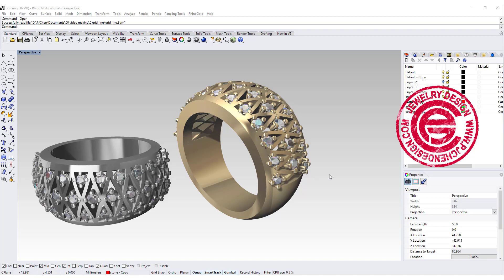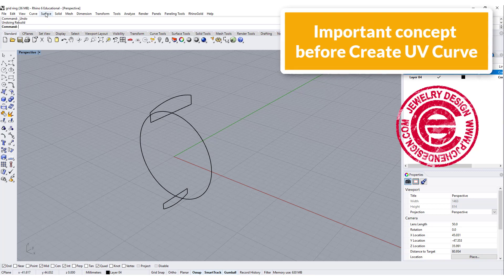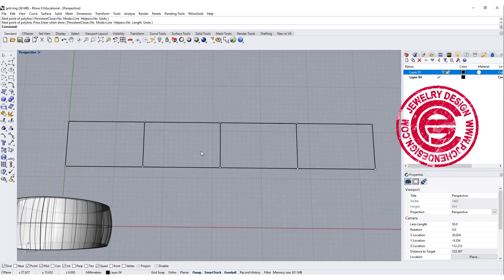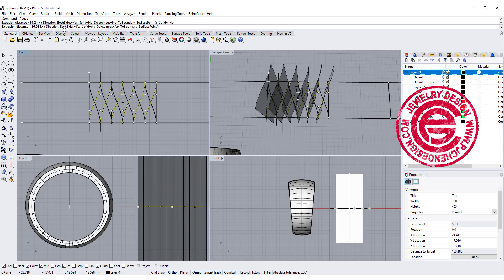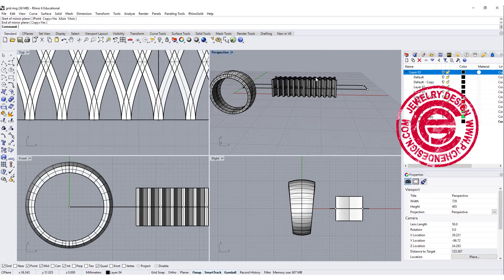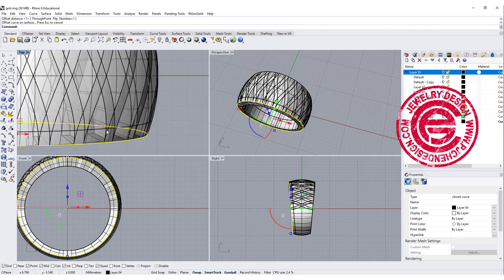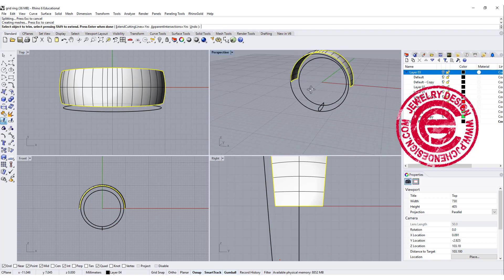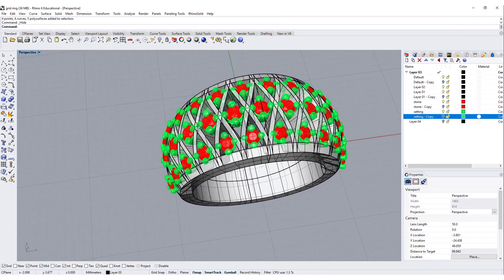Design a Grid Structure Ring Model in Rhino 6: Jewelry CAD Design Tutorial #85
In this tutorial, you will find a simple way to design a grid type of structure to place on a ring shank. Many stone setting videos can be found on my stone setting playlist